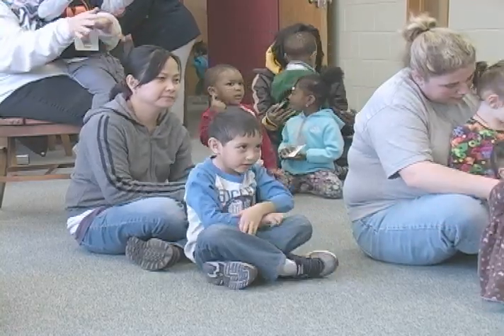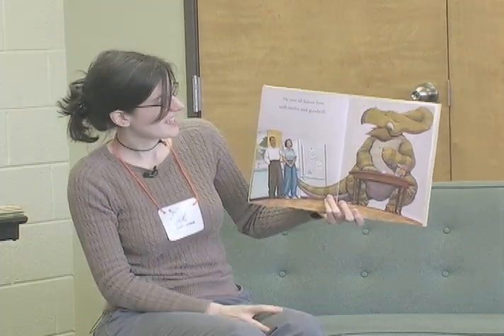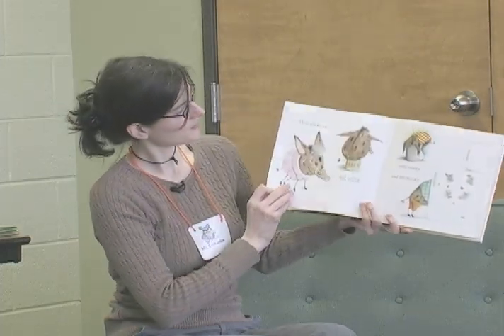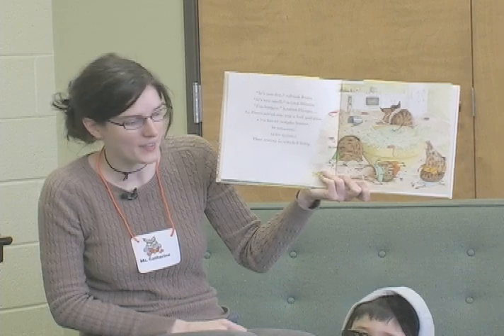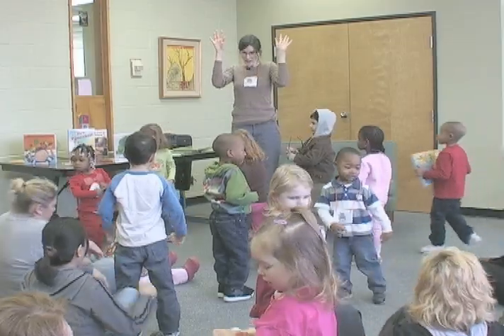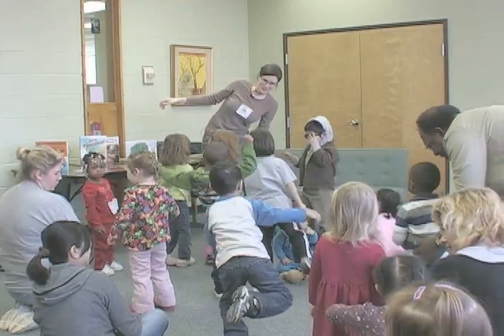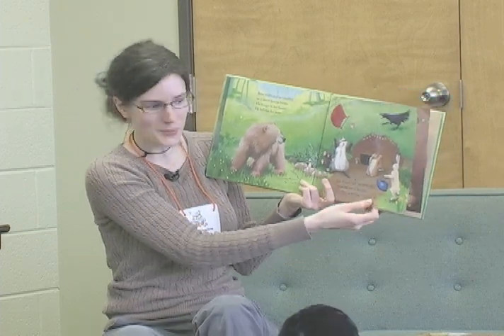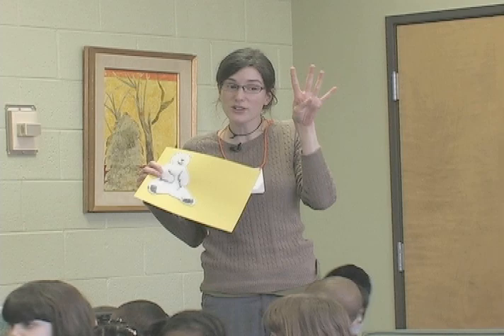Archive: Storytime - March 2010